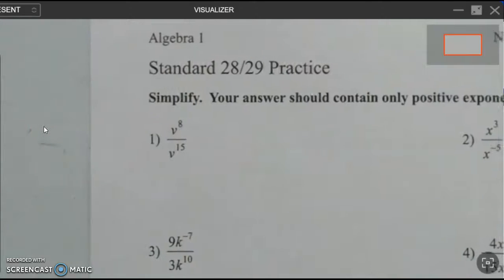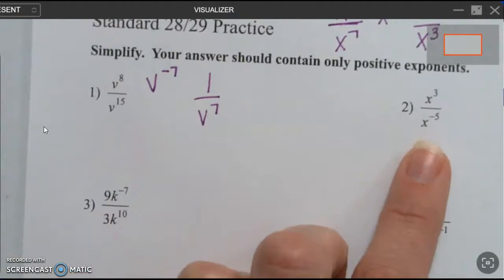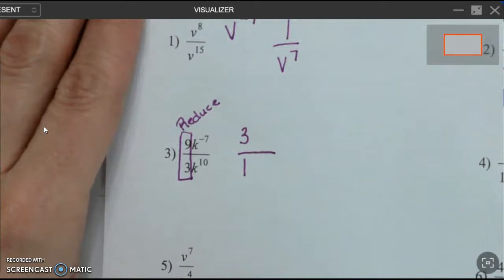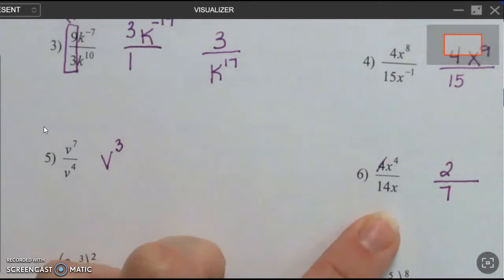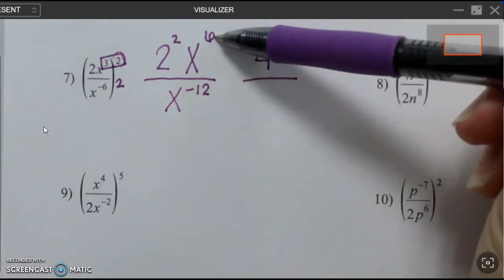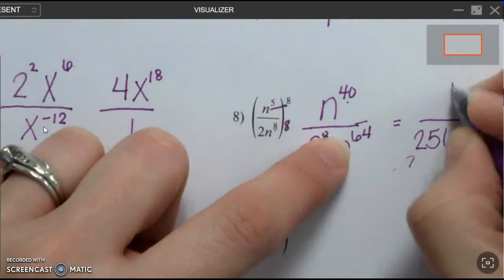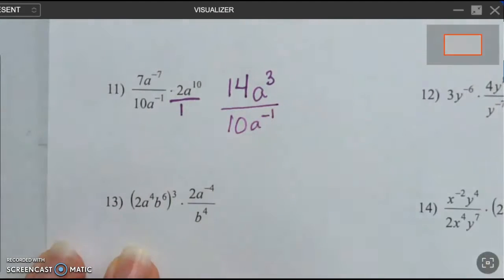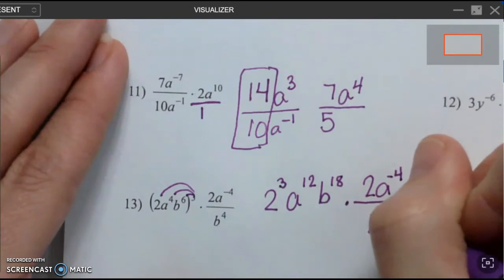Standard A29 - Extra Practice in class